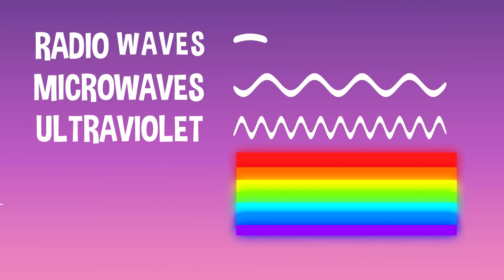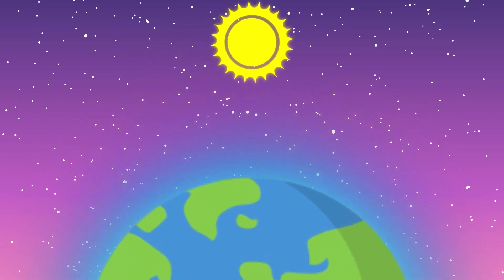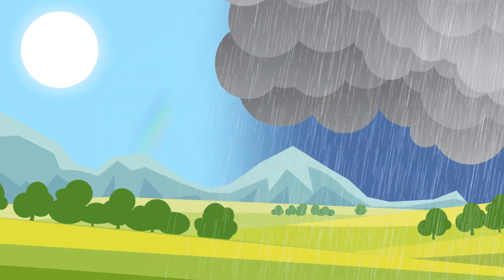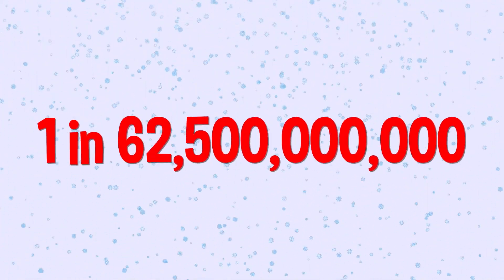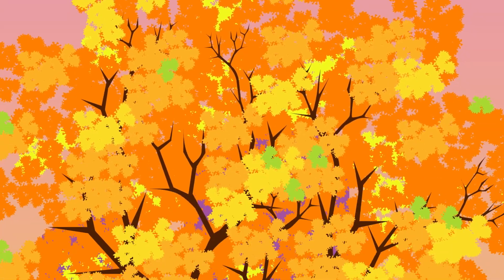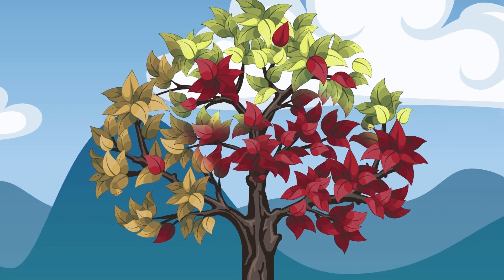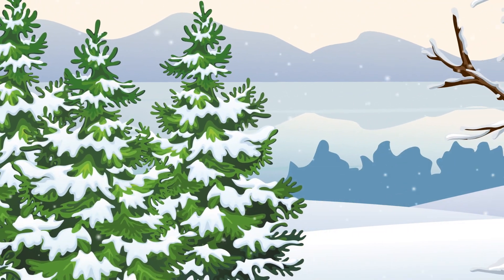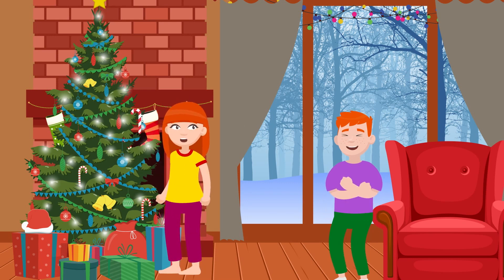Why Is The Sky Blue? | COLOSSAL QUESTIONS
Have you ever looked up at the sky on a beautiful afternoon and wondered to yourself, why is the sky blue??

Written & Directed by: Matt Levy
Edited & Animated by: Timothy Conroy
Executive Producer: Judy Meyers